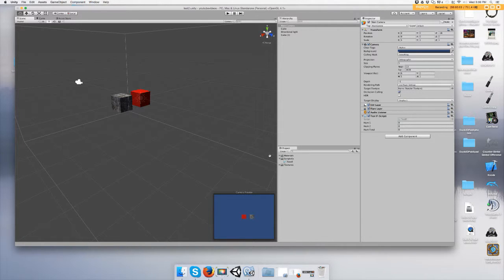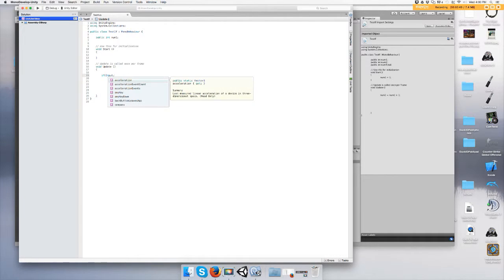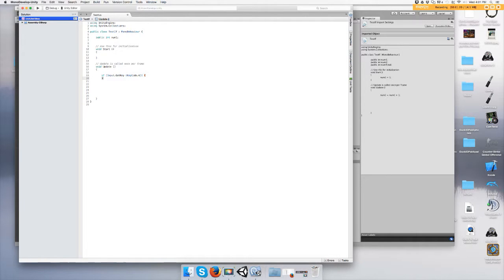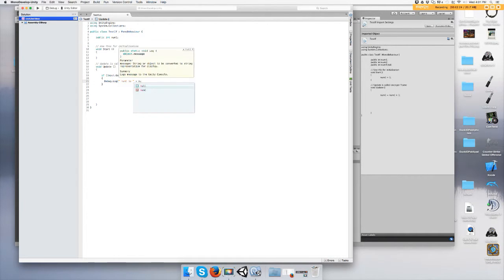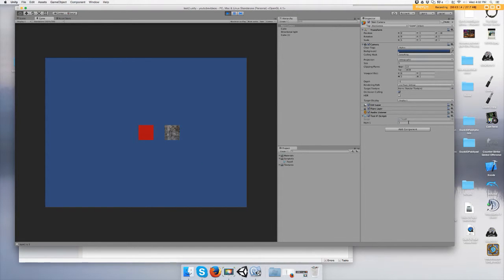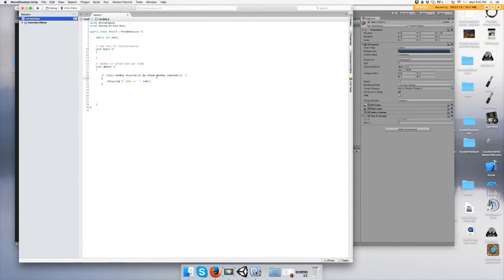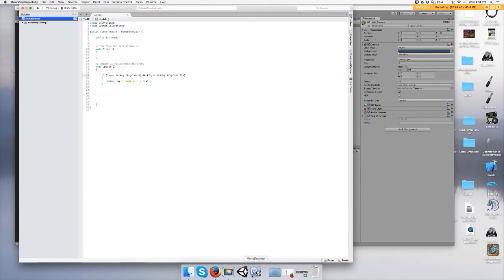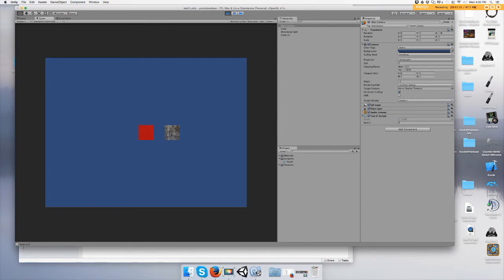Keyboard Input C# In Unity 3D Tutorial Beginner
This video shows you how to create input from the keyboard  in Unity 3d. I'm new to making youtube video tutorials so I might seem a tad nervous. Lol . My channel aims to show  a beginner how to code and use Unity together.